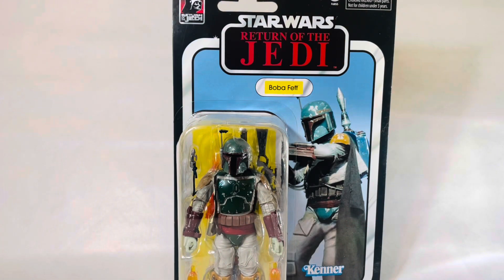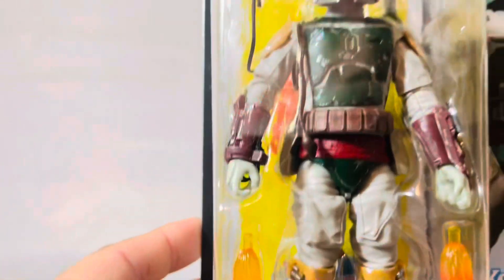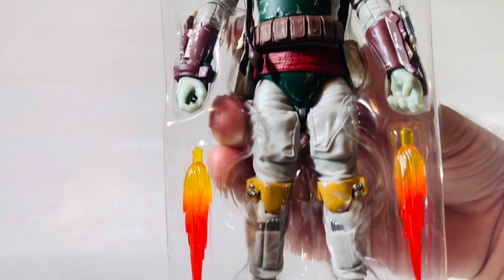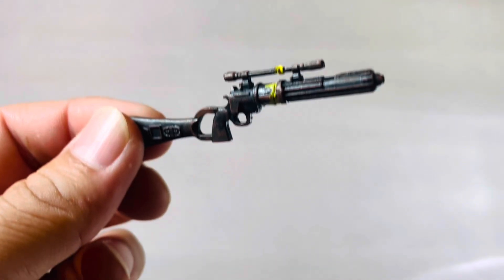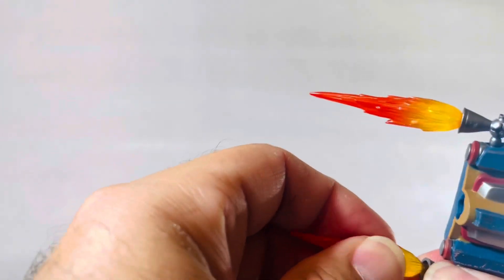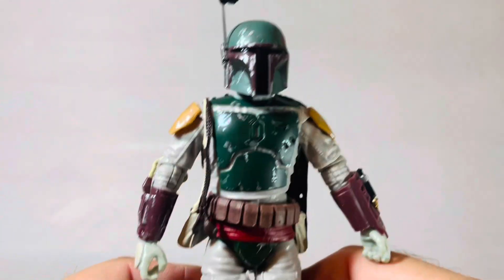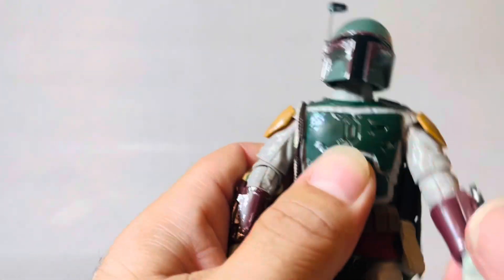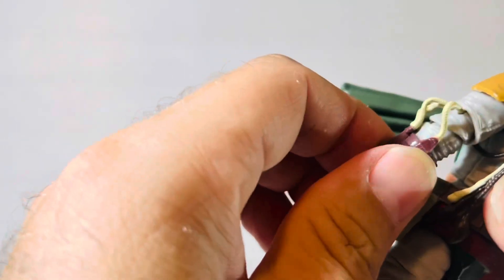Boba Fett Unboxing - 40th Anniversary Star Wars: Return of the Jedi